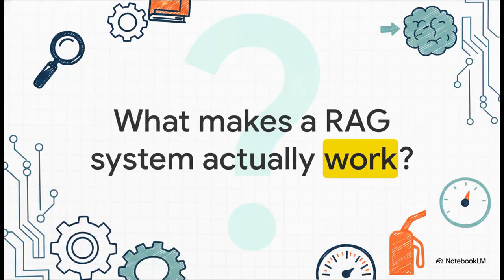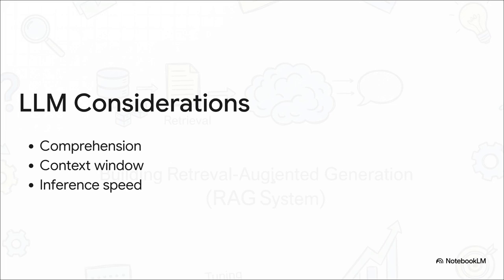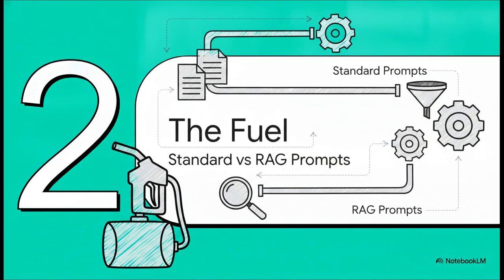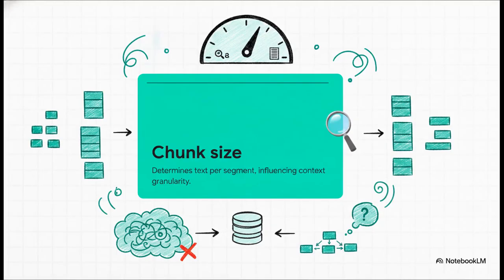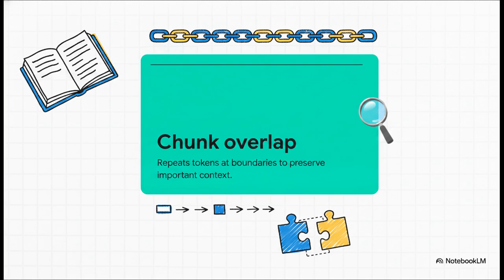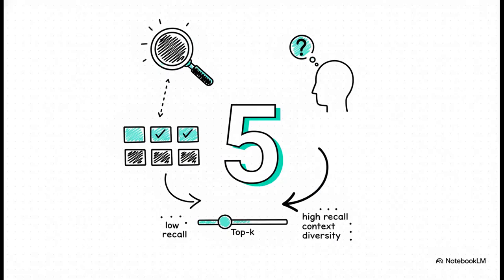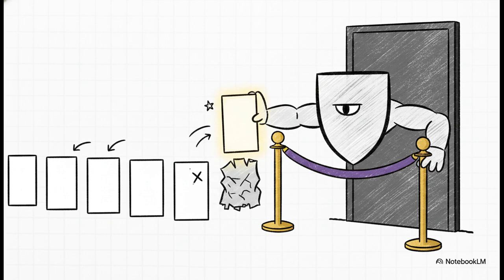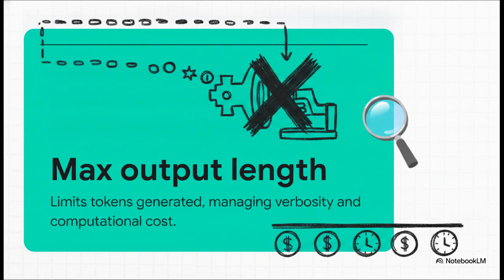RAG Interview Questions Explained | LLM Selection, Chunking & Hyperparameters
🚀 Want to master Retrieval-Augmented Generation (RAG) and prepare for AI Engineering interviews? In this video, we break down the key concepts every LLM Engineer, AI Engineer, and Data Scientist should understand when building production-grade RAG applications.

You'll learn:

✅ How to select the right Large Language Model (LLM)
✅ Why context window size matters in RAG systems
✅ Understanding model comprehension and reasoning capabilities
✅ Importance of inference speed and latency
✅ Traditional prompting vs RAG prompting
✅ How external knowledge improves AI responses
✅ Chunk Size and Chunk Overlap explained
✅ What Top-K Retrieval means and how it affects accuracy
✅ Retrieval hyperparameters every engineer should know
✅ Temperature settings and response creativity
✅ Output token limits and cost optimization

Building a successful RAG system requires balancing retrieval quality, model performance, latency, and cost. Understanding how retrieval and generation hyperparameters interact is essential for creating accurate and scalable AI applications.

🎯 Perfect For:

LLM Engineers
AI Engineers
Data Scientists

📚 Topics Covered:

LLM Selection Criteria
Context Window Optimization
RAG Prompt Engineering
Retrieval Hyperparameters
Chunking Strategies
Top-K Retrieval
Temperature Tuning
Token Management

Whether you're preparing for interviews or building real-world AI solutions, this video provides practical insights into optimizing modern RAG pipelines.